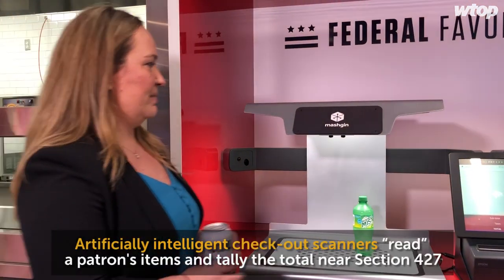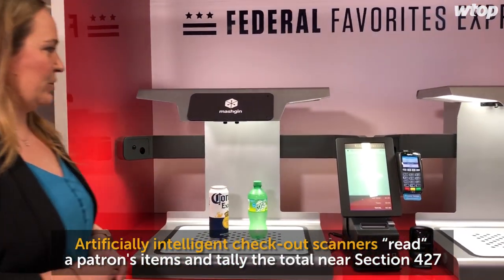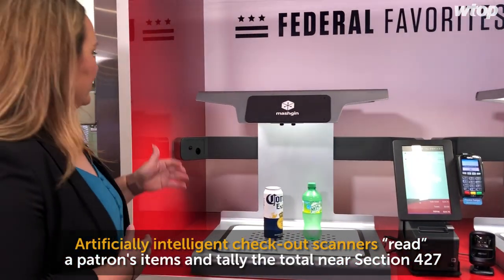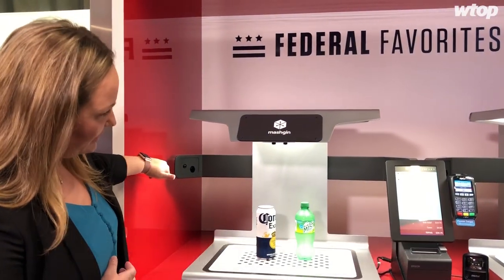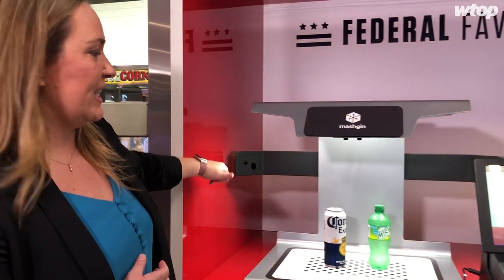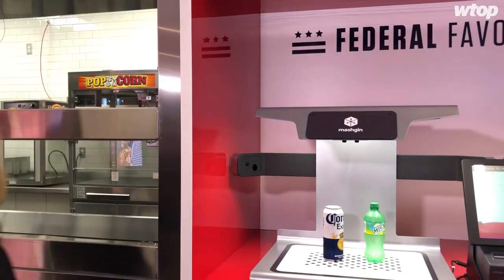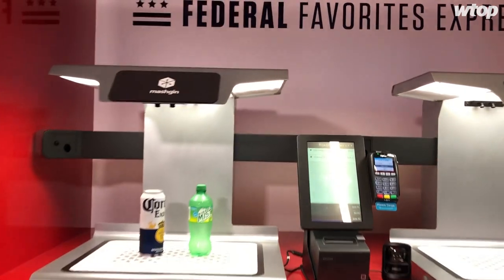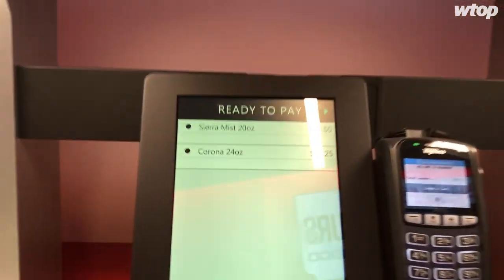A look at new upgrades to Capital One Arena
Pour your own beer, new food and self-serve concession stands are among upgrades and renovations unveiled this week at Capital One Arena downtown. (WTOP/Kristi King). Full story